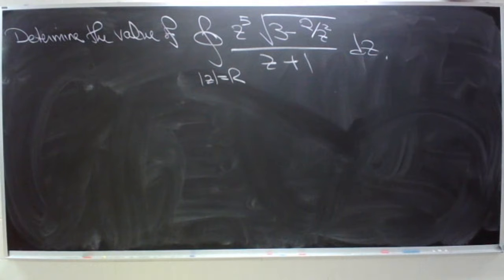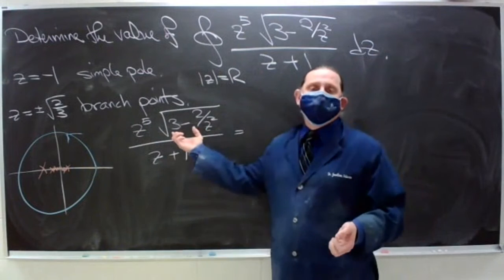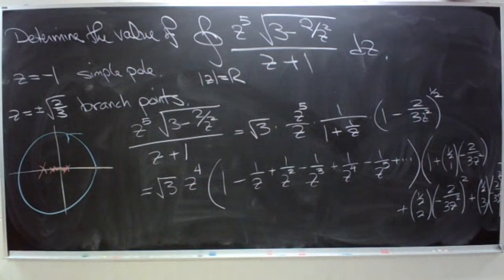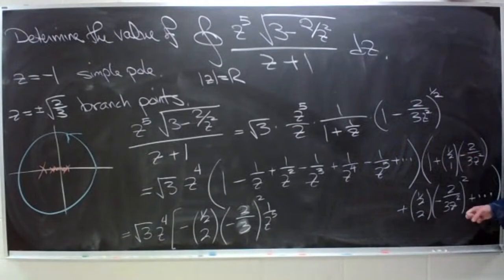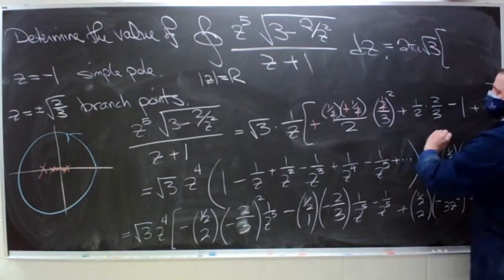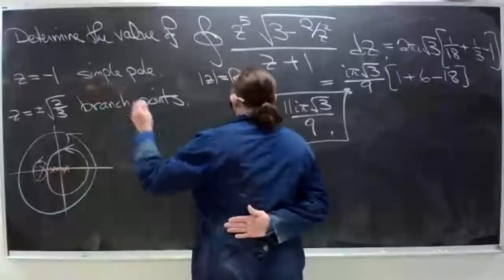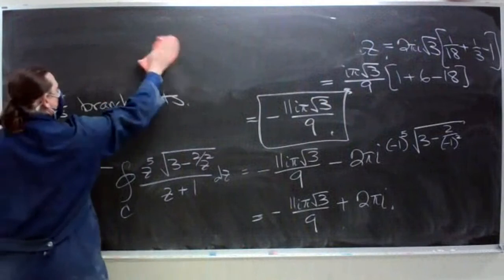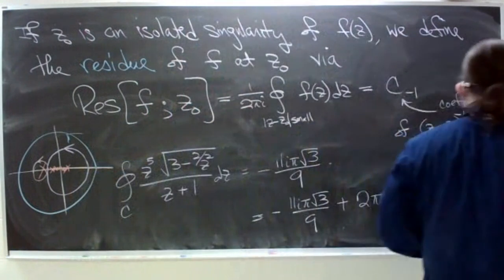Use of a Laurent Series to Determine a Loop Integral